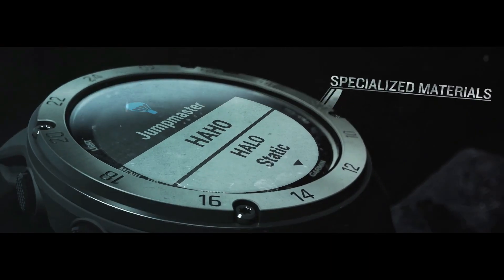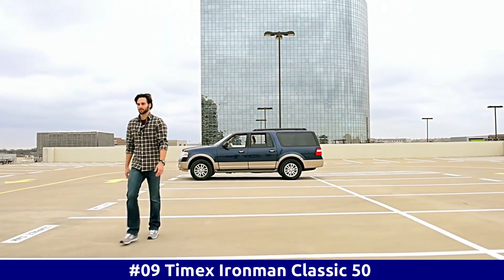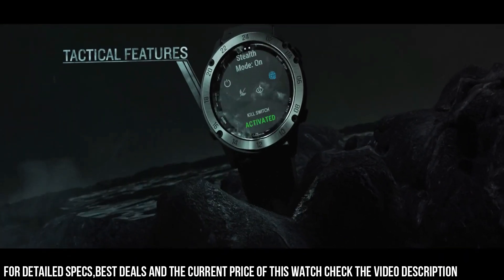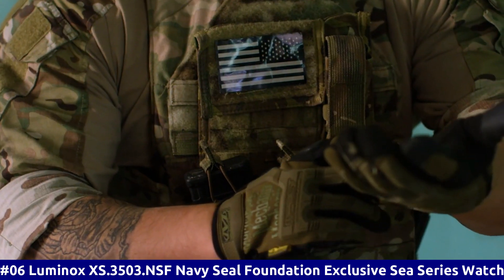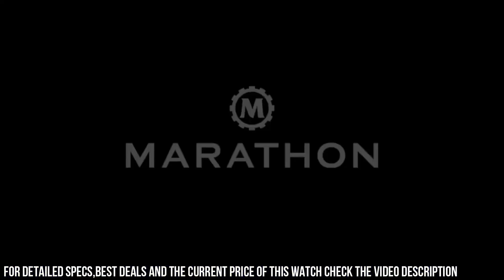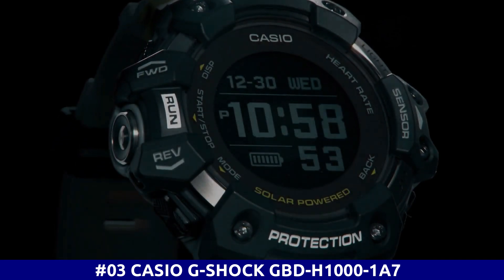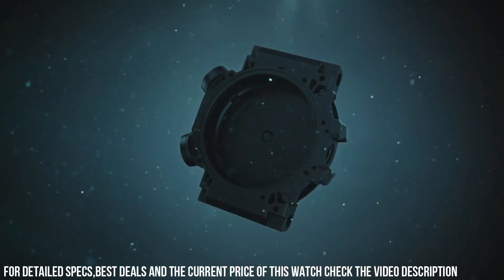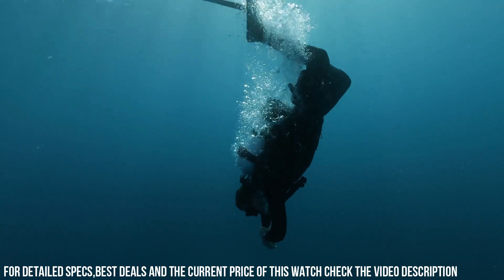New Navy SEALs Watches For Men - Top 10 in 2024!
Hello Friends If you are looking for the New Navy SEALs Watches For Men - Top 10 in 2024. You are in the right place.

10.CASIO G-SHOCK MUDMASTER GG-1000-1A3JF

?Amazon US
?Amazon UK
?Amazon CA
?Amazon DE
?Amazon IT
?Amazon FR
?Amazon ES
09.Timex Ironman Classic 50

?Amazon US
?Amazon UK
?Amazon CA
?Amazon DE
?Amazon IT
?Amazon FR
?Amazon ES
08.Garmin tactix Delta Solar The GPS smartwatch

?Amazon US
?Amazon UK
?Amazon CA
?Amazon DE
?Amazon IT
?Amazon FR
?Amazon ES
07.Rolex Submariner Automatic self-Wind Male Watch 116610

?Amazon US
06.Luminox XS.3503.NSF Navy Seal Foundation Exclusive Sea Series Watch

?Amazon US
?Amazon UK
?Amazon CA
?Amazon DE
?Amazon IT
?Amazon FR
?Amazon ES
05.MARATHON Search and Rescue Dive Watches

?Amazon US
?Amazon CA
04.Luminox Navy Seal 3580 Series Blue Dial Canvas Strap Men's Watch XS3583ND

?Amazon US
?Amazon UK
?Amazon CA
?Amazon DE
?Amazon IT
?Amazon FR
?Amazon ES
03.CASIO G-SHOCK GBD-H1000-1A7

?Amazon US
?Amazon UK
?Amazon CA
?Amazon DE
?Amazon IT
?Amazon FR
?Amazon ES
02.CASIO G-SHOCK FROGMAN GWF-A1000-1A2JF

?Amazon US
?Amazon UK
?Amazon CA
?Amazon DE
?Amazon IT
?Amazon FR
?Amazon ES
01.Citizen BJ2169-08E Men's Promaster Blue Rubber Strap Dive Watch

?Amazon US
?Amazon UK
?Amazon CA
?Amazon DE
?Amazon IT
?Amazon FR
?Amazon ES